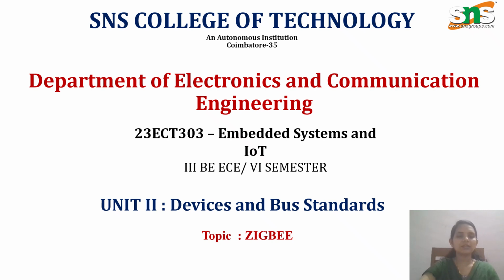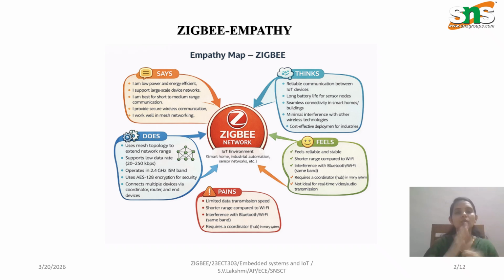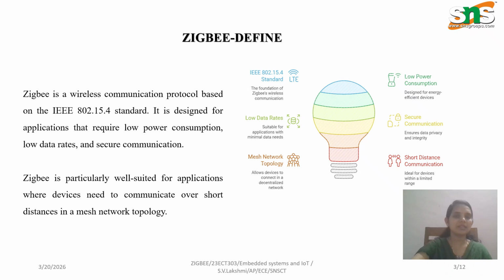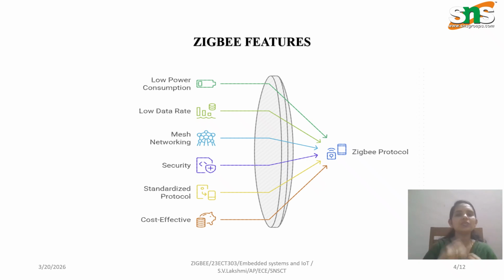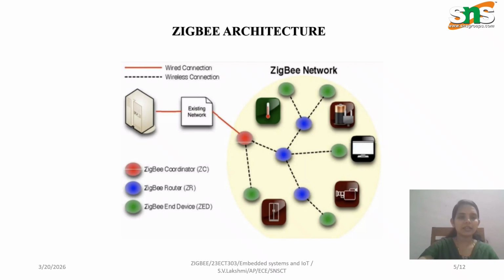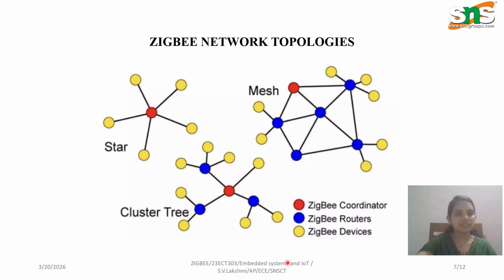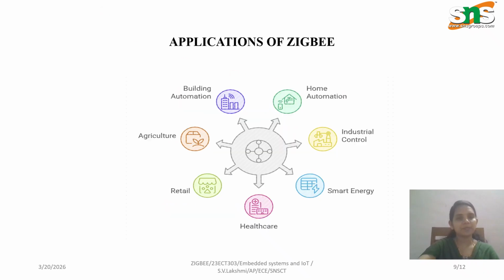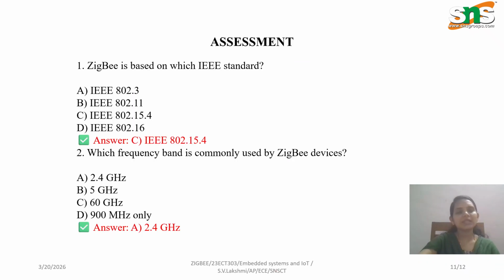ZIGBEE | EMBEDDED SYSTEMS AND IoT | SNS INSTITUTIONS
zigbee  is a low-power, low-data-rate, and short-range wireless mesh network protocol designed for IoT and smart home devices, operating on the IEEE 802.15.4 standard. It allows devices such as sensors, lights, and locks to connect to a central hub, creating a reliable mesh where nodes act as repeaters to extend range.